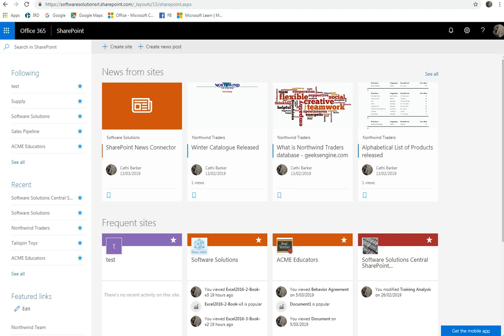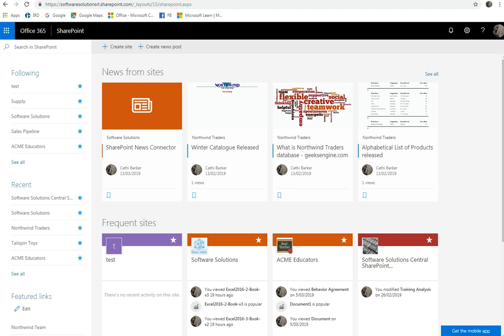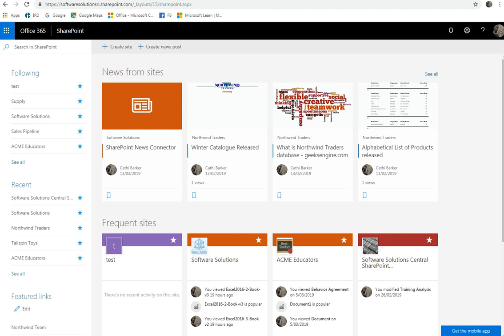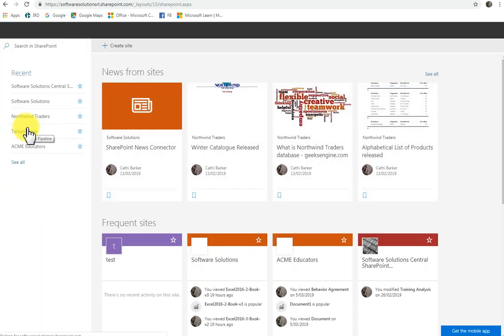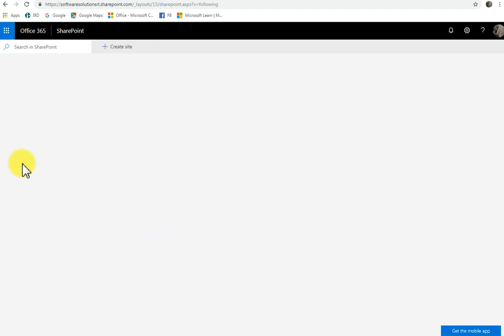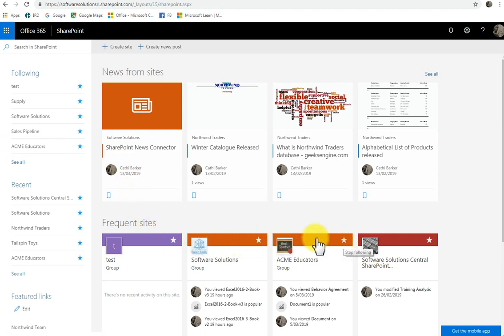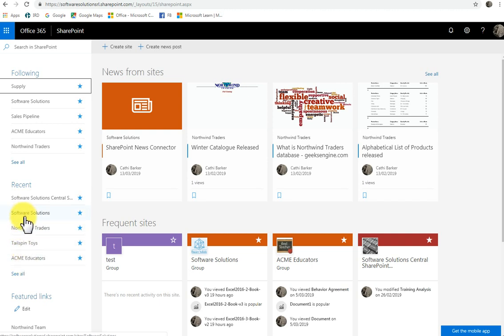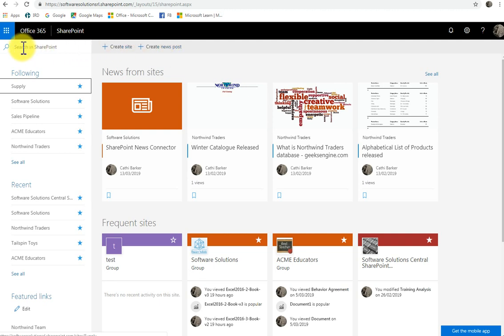Video 1 Microsoft SharePoint Online Introduction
What is SharePoint Online (SPO)? How to access SharePoint, the App Launcher and the SharePoint Landing Page (SLP)